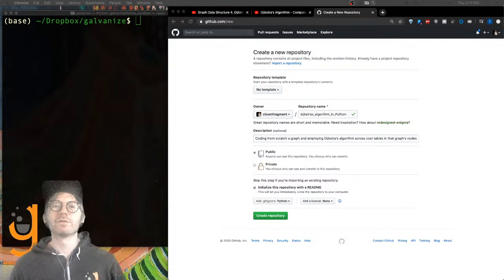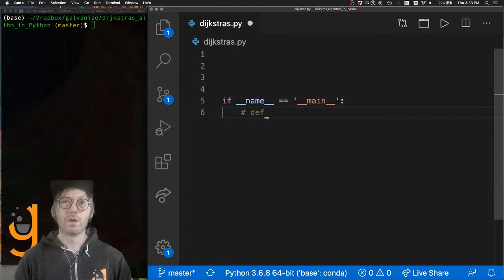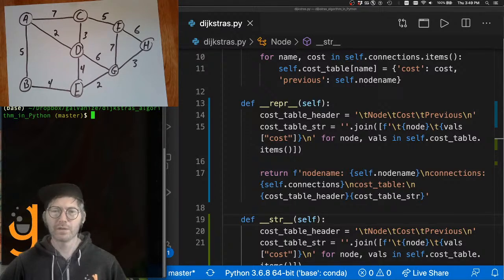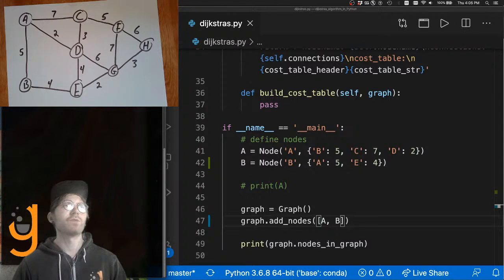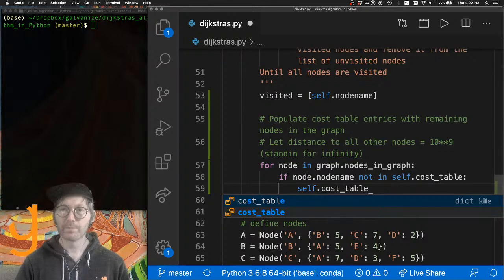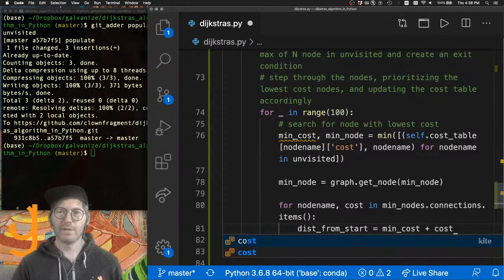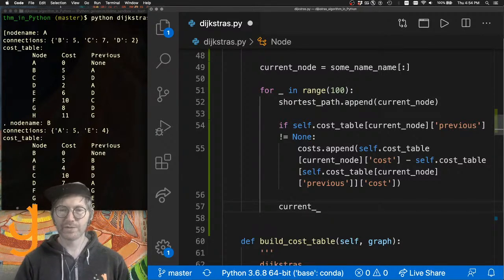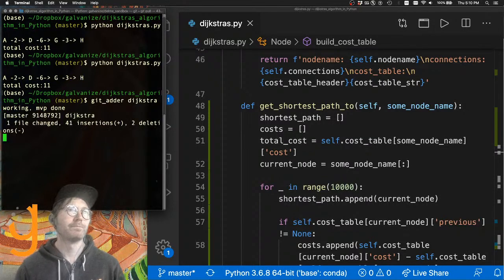Coding Dijkstra's Algorithm from Scratch -- Latent Topics in Data Science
In this livestream, Tovio Roberts codes out a simple graph network and utilizes Dijkstra's least cost algorithm across that network's nodes.

For the code, see:
   GitHub: